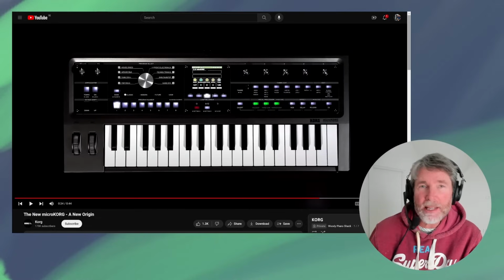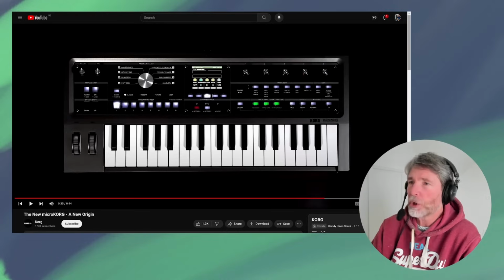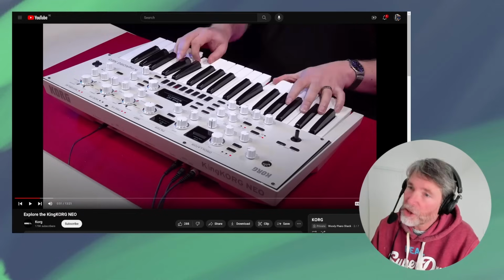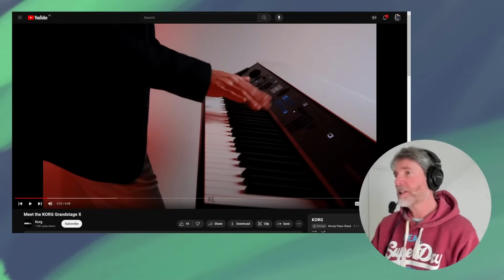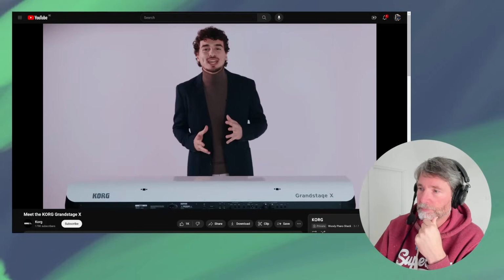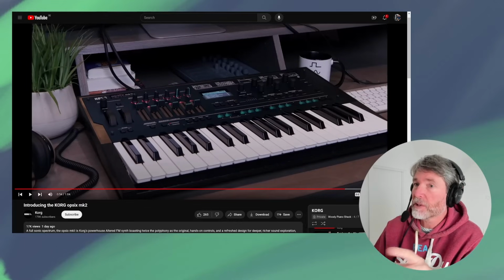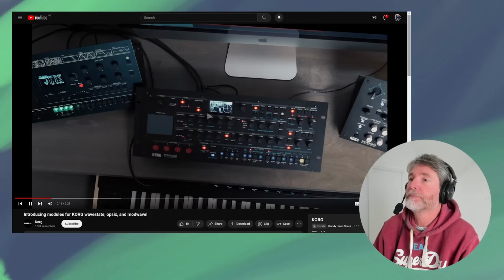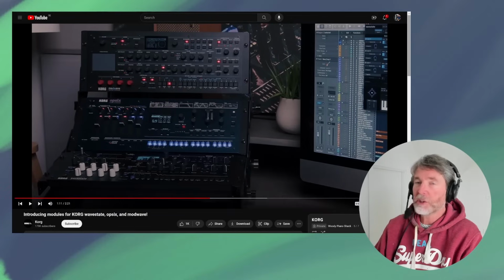KORG GONE WILD - 9 new products in 2 days OMG!!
Summary of what you need to know about and my thoughts about all these cool new synths, modules, effects and stage pianos!

NEW KORG MICROKORG MK2
KORG KINGKORG NEO
KORG GRANDSTAGE X
KORG OPSIX MK2
KORG OPSIX MODULE
KORG WAVESTATE MODULE
KORG WAVESTATE MODULE
KORG NTS-3 KAOSS PAD
KORG NTSS-1 SYNTH